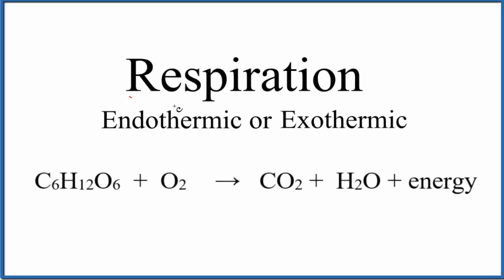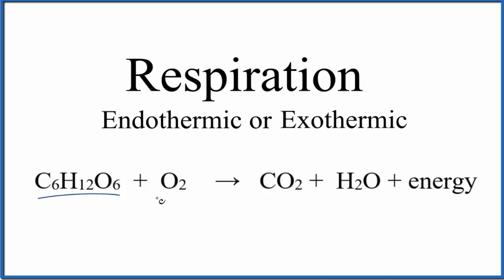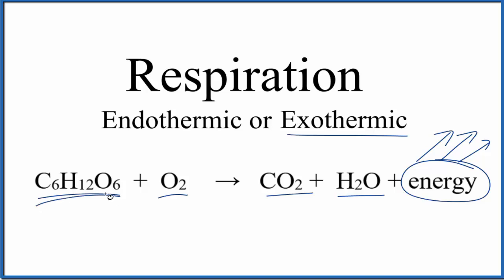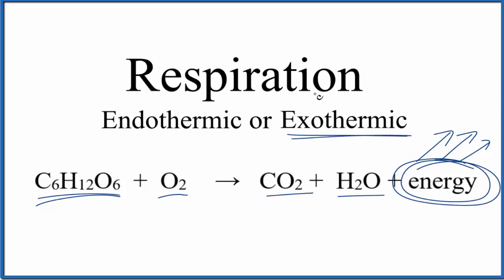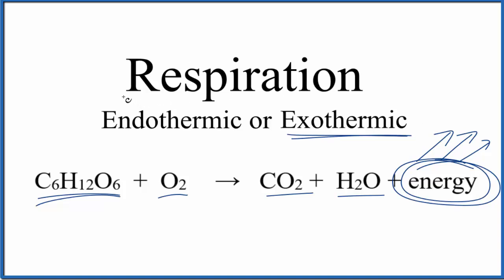Is Respiration Endothermic or Exothermic?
To understand whether respiration is exothermic or endothermic we need to identify whether energy is being given off (exothermic) or taken in (endothermic).

Respiration is a process in which organism oxidize nutrients to release energy stored in chemical bonds. Since the energy is released from the bonds we say respiration is exothermic. The equation is:

C6H12O6 + 6O2  →  6CO2 + 6H2O + energy

Notice that the energy is in the PRODUCTS which means it is being given out..

The opposite or respiration is photosynthesis is a process used by plants and other organisms to convert light energy into chemical energy.  Most often the light is from sunlight.  Since they take in energy and store it in chemical bonds, we say that photosynthesis is endothermic.  The chemical equation is:

6CO2 + 6H2O + energy (sunlight) → C6H12O6 + 6O2

Notice that the energy is in the REACTANTS which means it is being taken in.